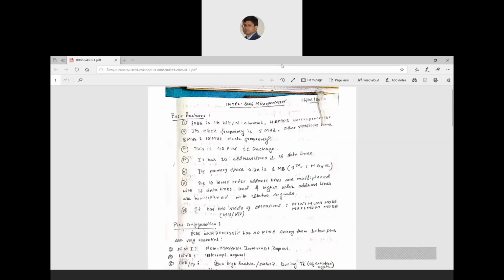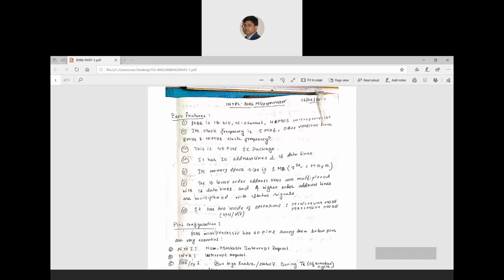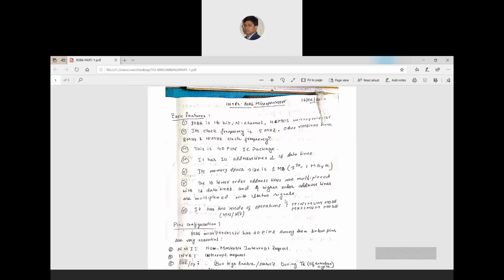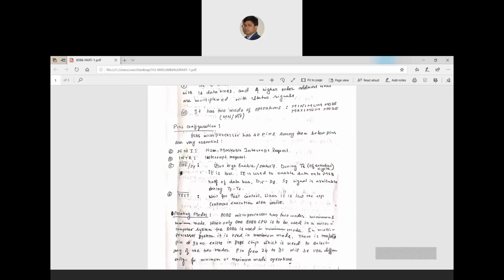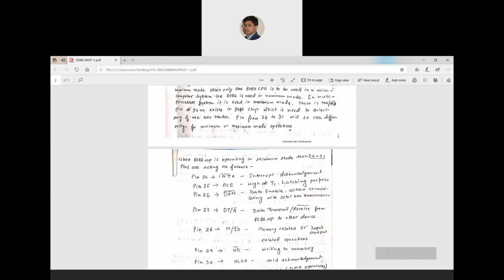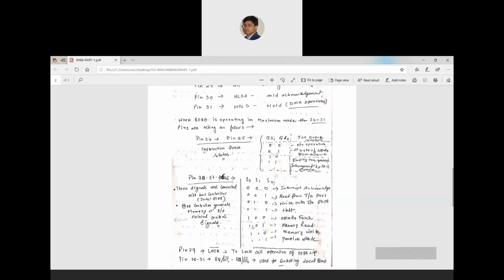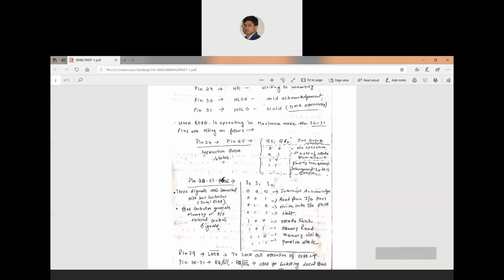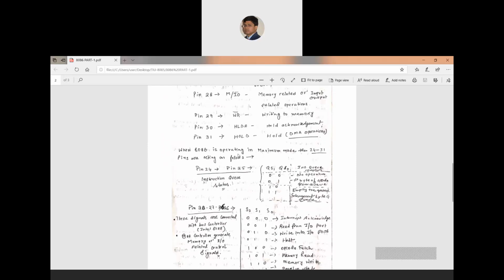Introduction to 8086 processor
Basic Introduction to 8086 processor and its modes of operations.